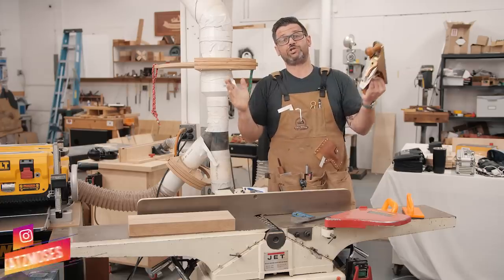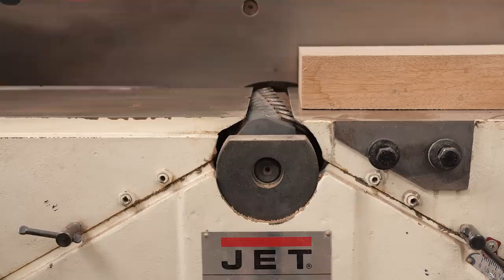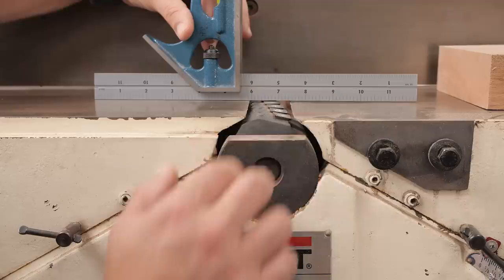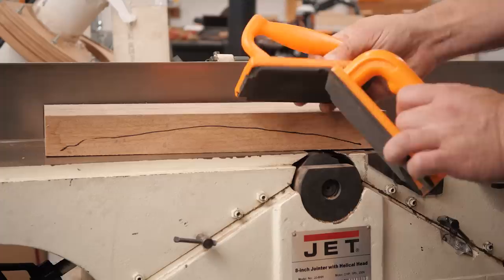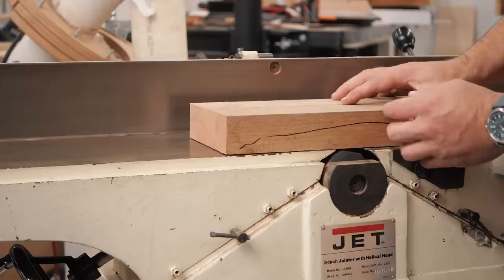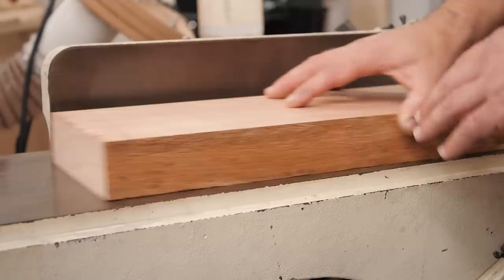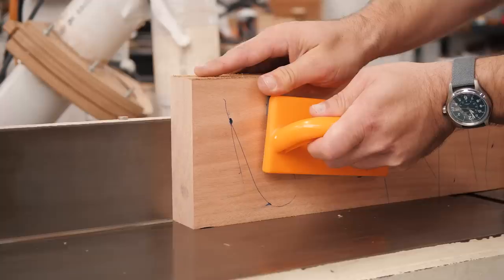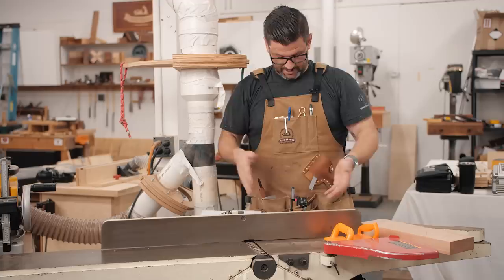How To Set Up and Use a Jointer with 19000 FPS Slow Mo Footage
Today we’re talking about how to use and set up a woodworking jointer as well as overcoming common jointing problems. I use 19000 FPs slow motion footage from the Phantom v2640 to demonstrate how it works and how to joint a board properly. I really can’t wait to see what you create!  Let me know what you’d like to see next. Cheers!
Tools I love:
5 Minute Epoxy
Camera Gear:
Lumix GH5-s and main lens
30mm Macro Lens
15mm Lens
50mm Lens I use for product shots
Lav Microphone
2nd CAMERA Canon 70d
24MM Wide Angle/Macro Lens
50MM f/1.8 for those tight shots
10-18mm Lens for the wide shots